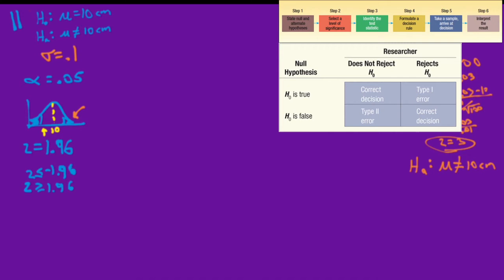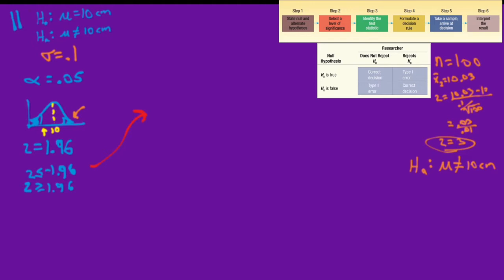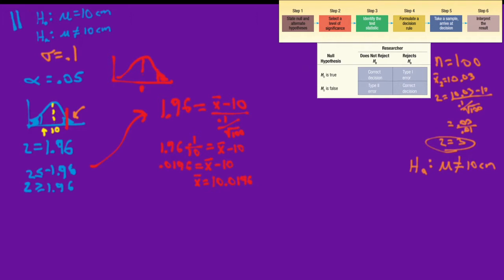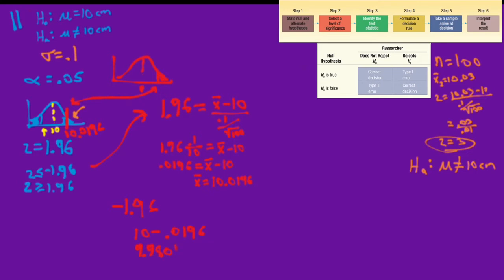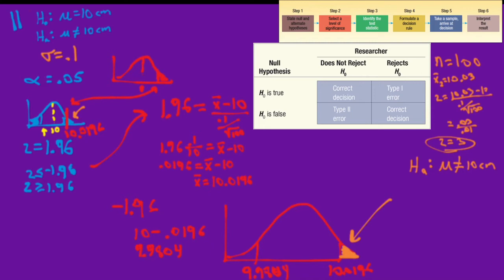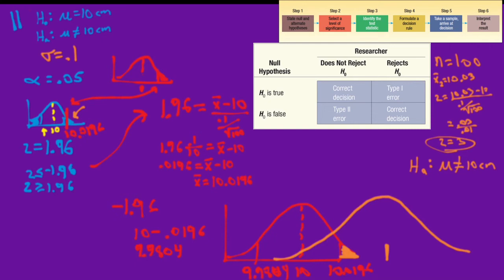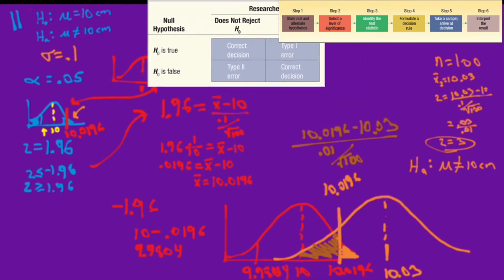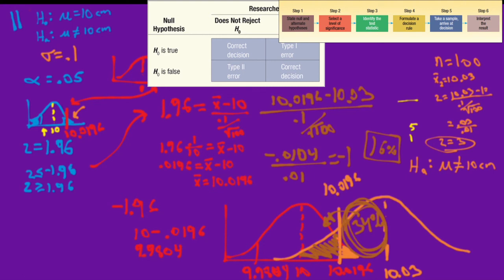Ch 10 Type II Error Calculation